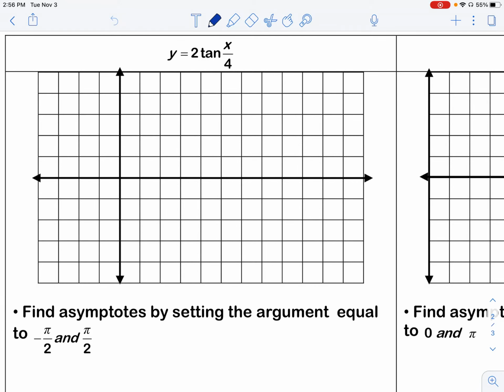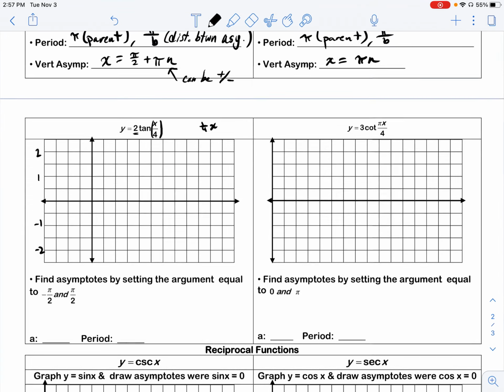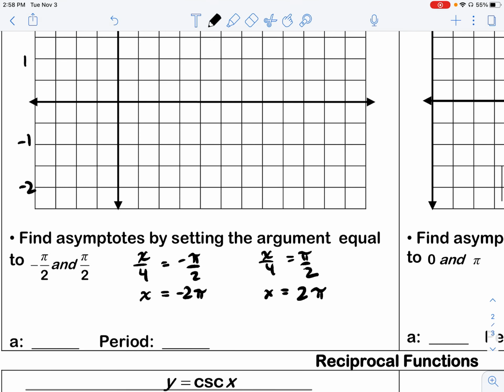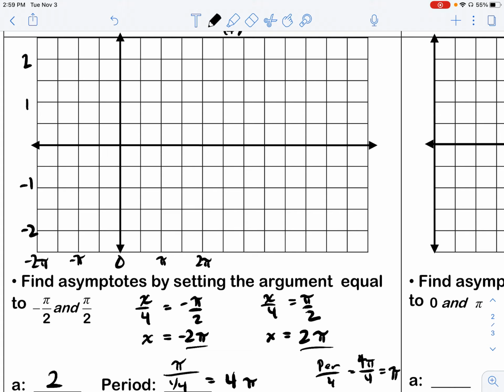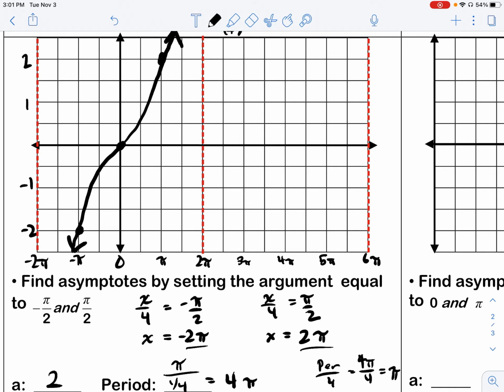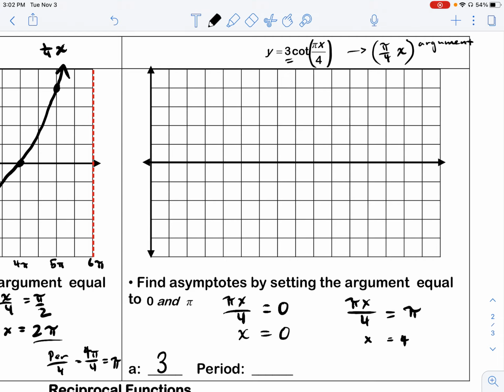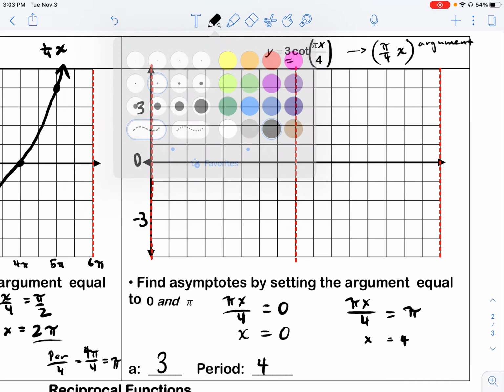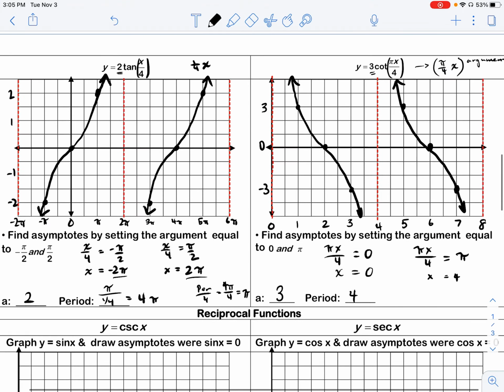HPC 4.6.2 Graphing Tangent & Cotangent w/ Transformations